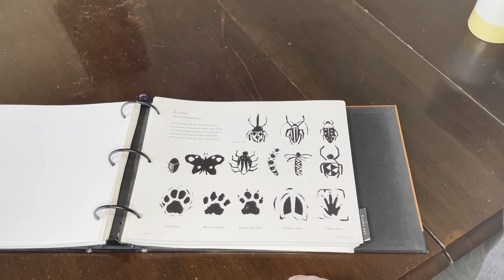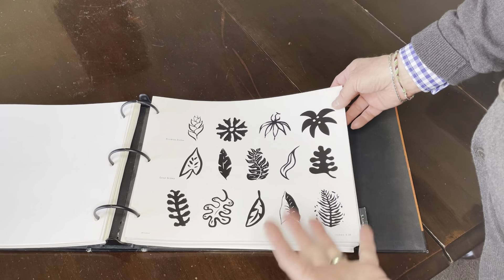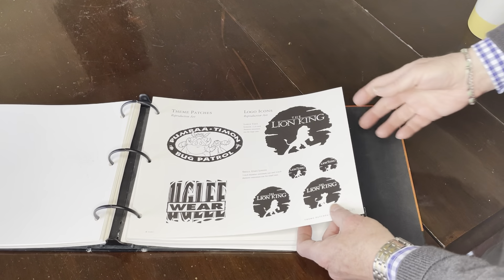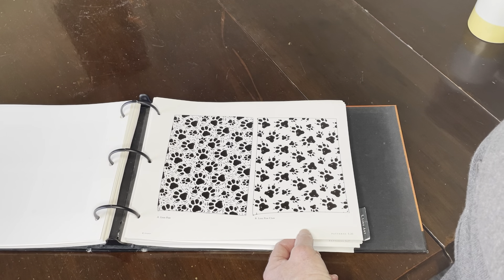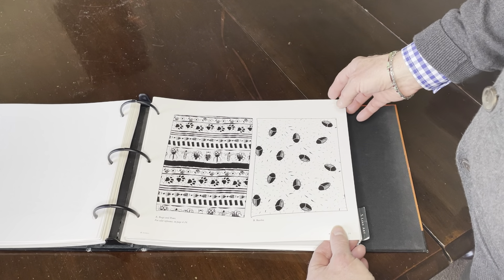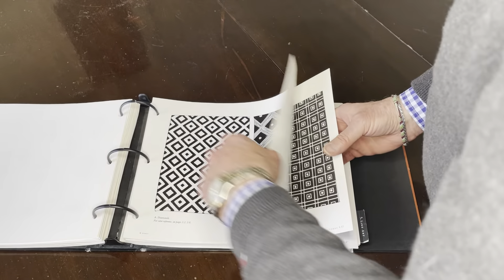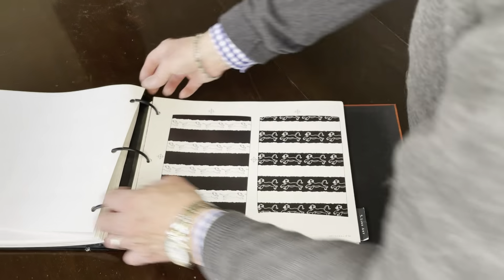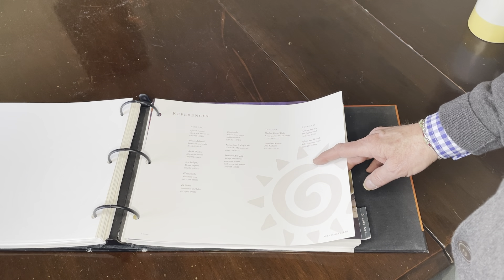Lion King Style Guide Part 3